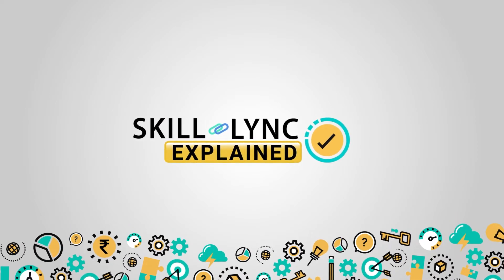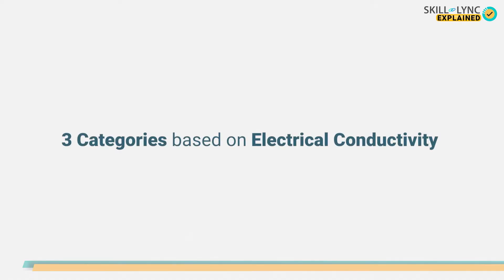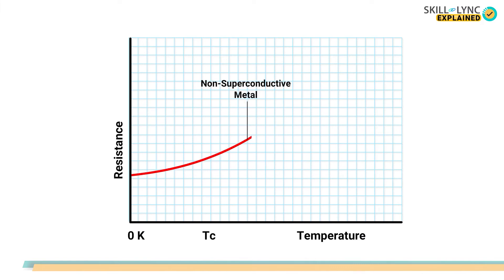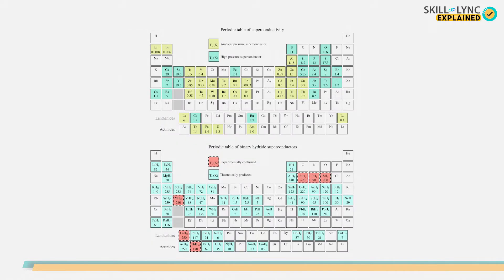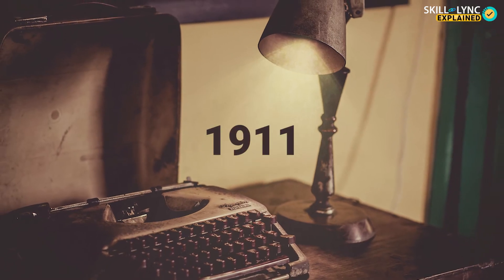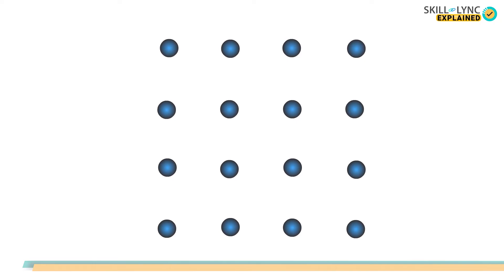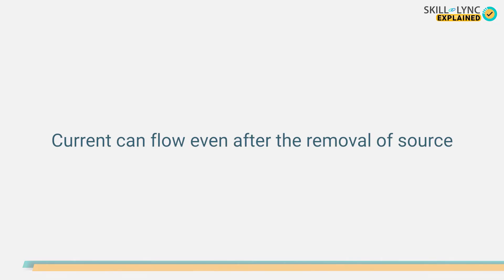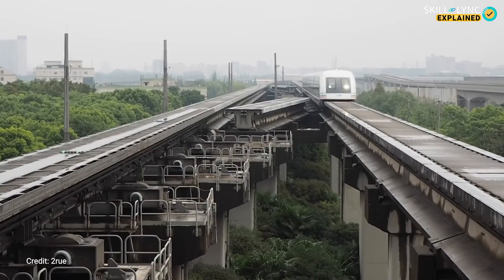Superconductivity Explained | Skill-Lync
We must have noticed the electrical devices getting heated up after prolonged usage. This is due to the resistance of the material that results in loss of energy in the form of heat. So, we can say when there is resistance, there will be a loss. But, are there any elements without resistance? Well, that is what this video is about.

This video explains what superconductivity is, what superconductors are, their history, what made them conduct electricity without resistance and the principle behind them. We have also explained the properties of superconductors, their types, and their applications.

Image Credits:
Nobel Foundation, Public domain, via Wikimedia Commons